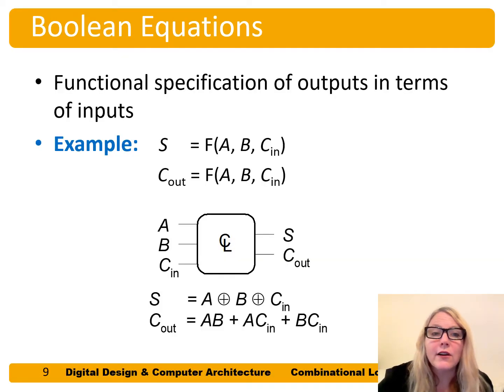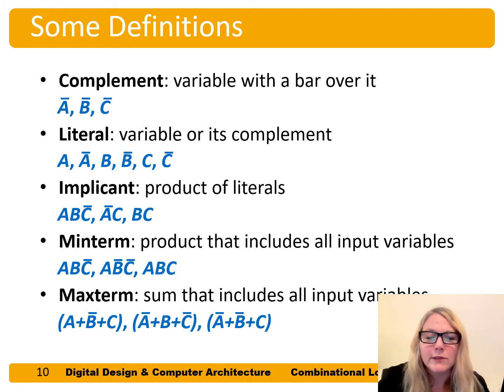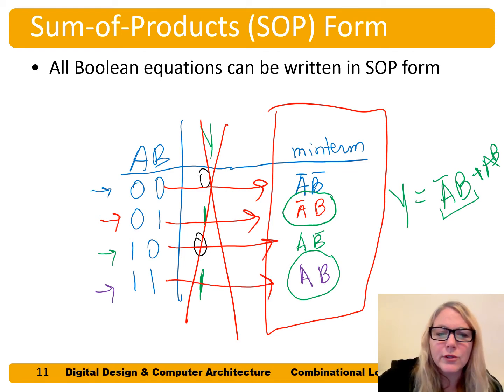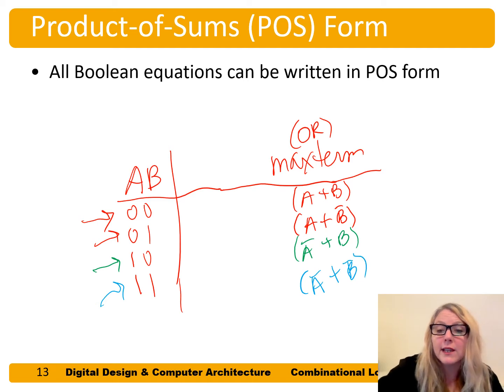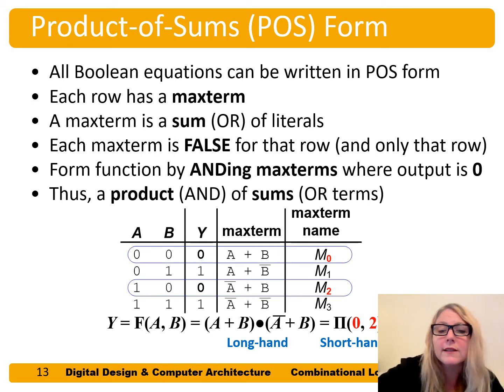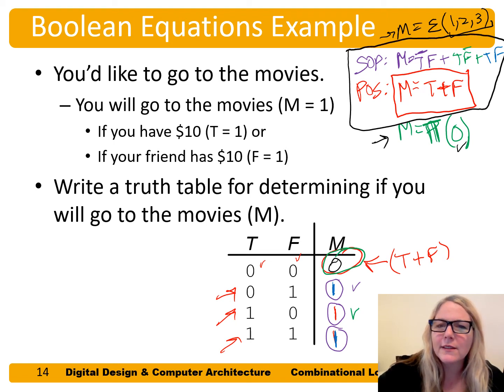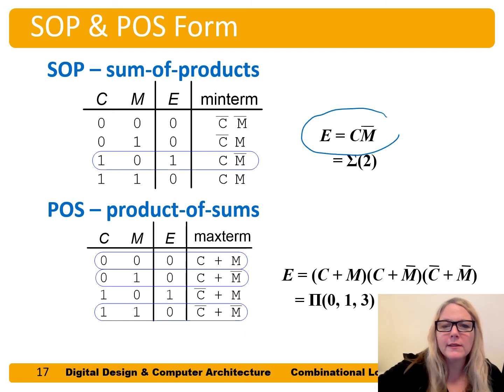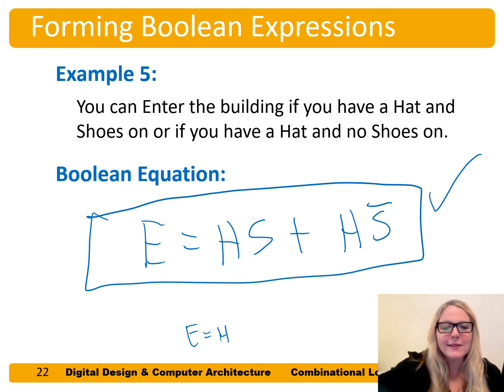DDCA Ch2 - Part 2: Boolean Equations: SOP and POS Forms